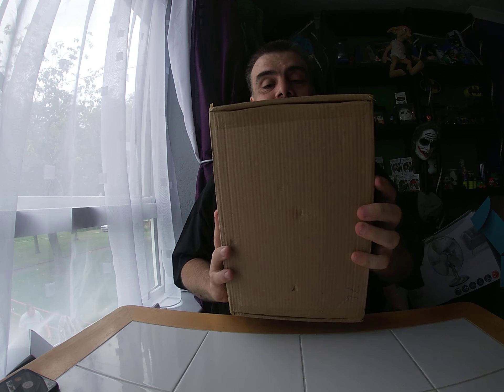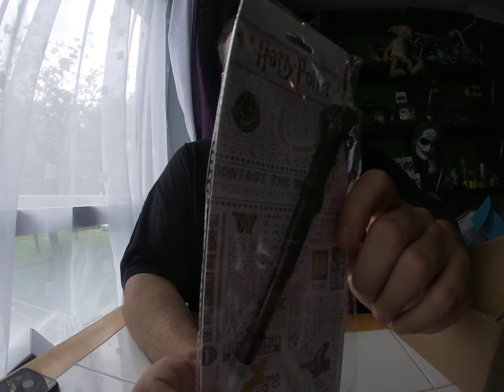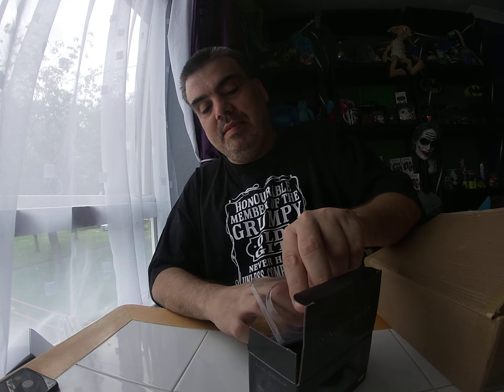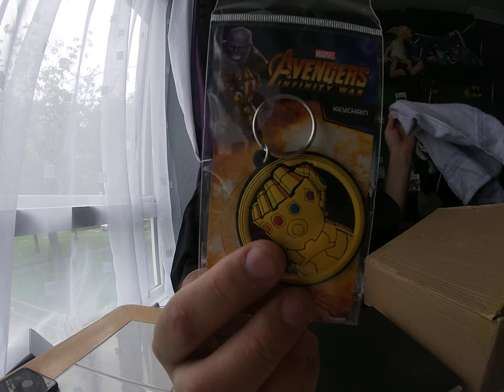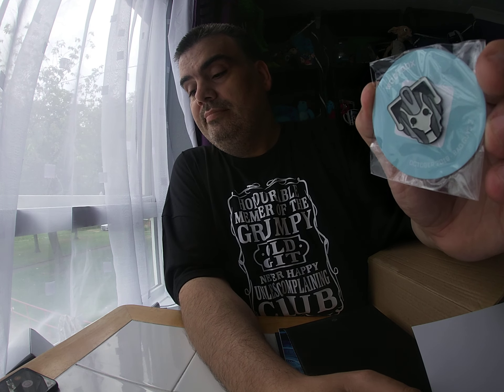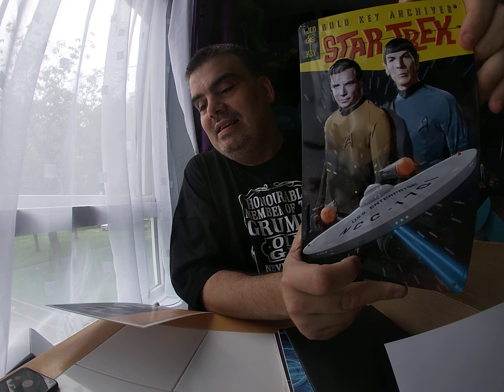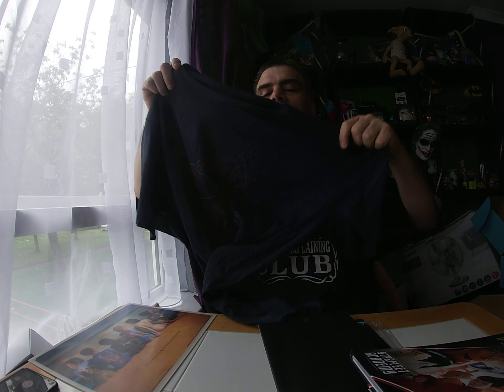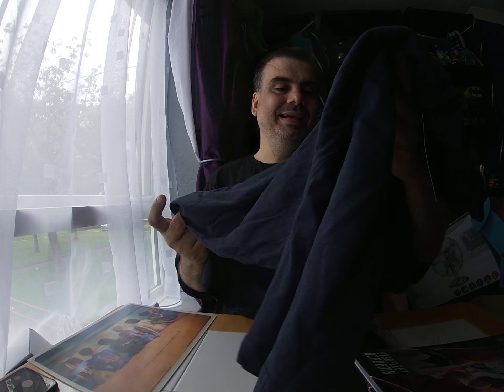Ebay Mystery Unboxing